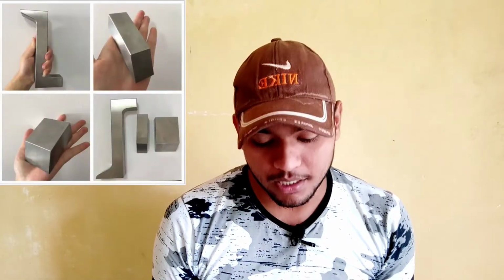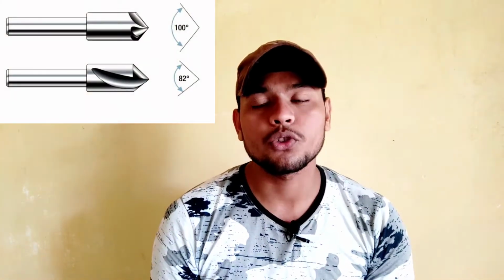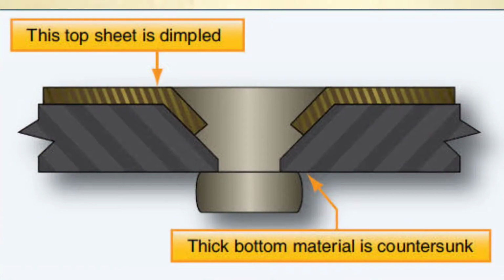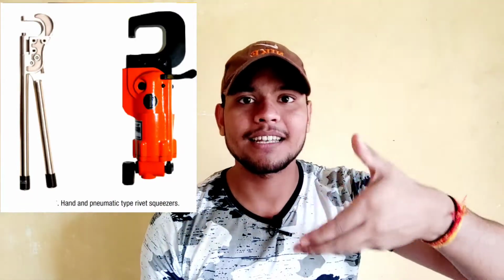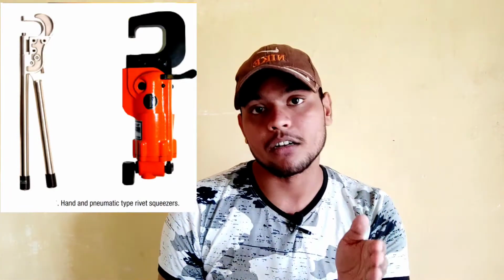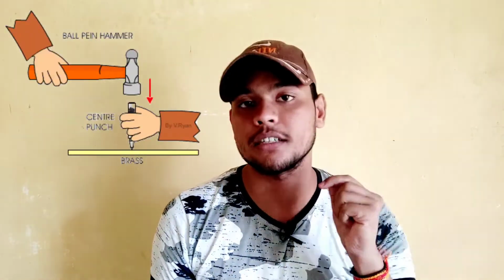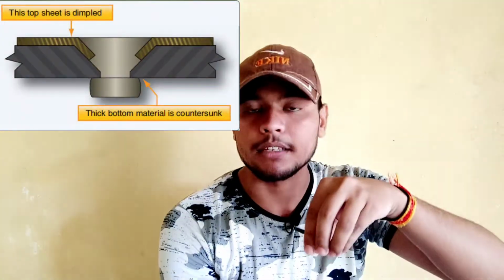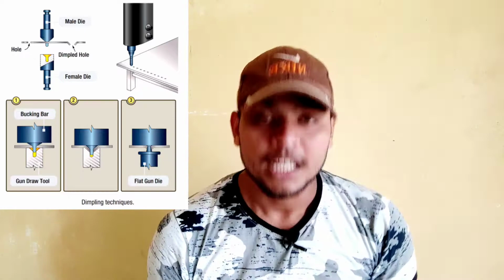RIVETING TOOLS| MP | SUB-MODULE 08 | PART 03